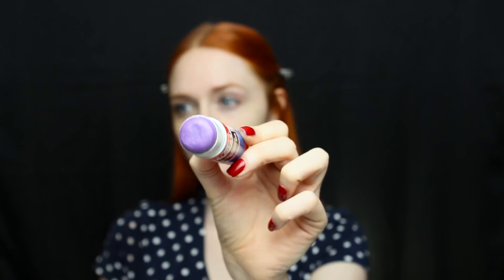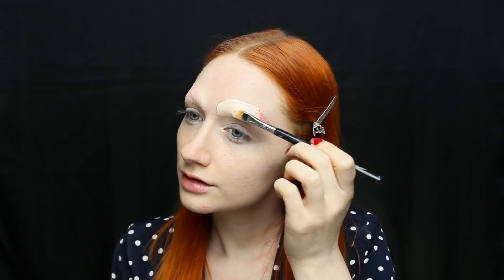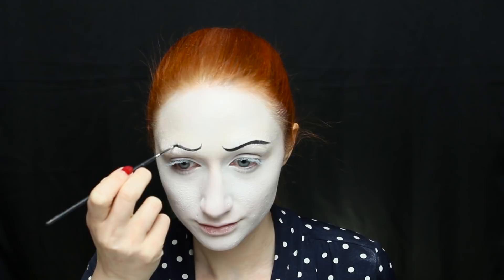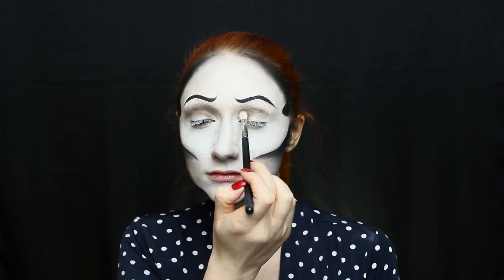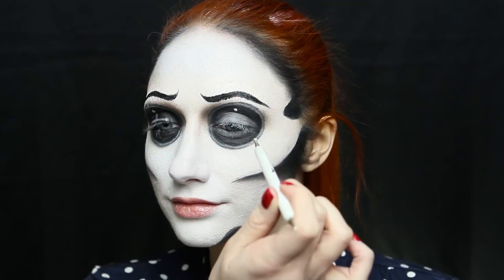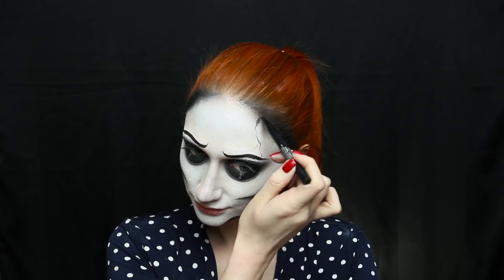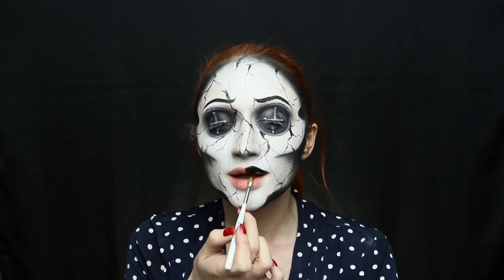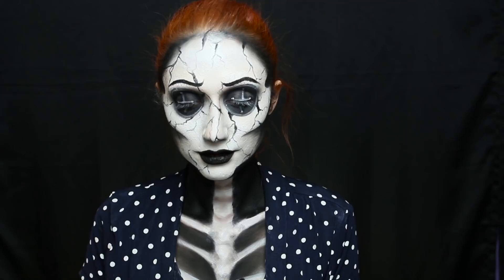Coraline's Other Mother Makeup Tutorial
The looooong awaited Other Mother makeup tutorial!
Thank you for all the love on this look over on my Instagram and thank you sooo much for 100K!!!
Edit: THANK YOU FOR 1 MILLION! I'm so happy you enjoyed this. More coming soon. :)
After I posted these images there were SO many people that wanted to wear this look out for Halloween but obviously wouldn’t be able to see with buttons glued to their eyes...so I filmed this tutorial with a solution for that in mind. (of which I only had 24hours to plan the entire video from start to finish lolol) but either way, I hope this tutorial is everything you were hoping for and that all of you have a wonderful and safe Halloween. Perhaps I'll be able to do this even better next year! :)
Which character should I do next?!

- Socials -

T H U M B N A I L P H O T O S

Products used:
* Elmers disappearing glue stick
* RCMA no-color setting powder
Pretty Vulger Ink black gel liner
Anastasia Noir Eyeshadow

With that being said, your support means the world to me and this kind of support makes it possible for me to keep creating content here for you. Either way, thank you so much for even watching, I hope I could help you in some way today. Love you! xx